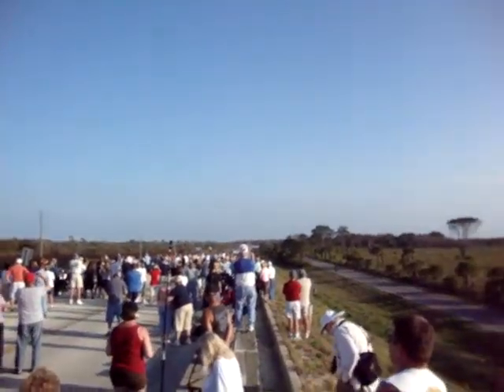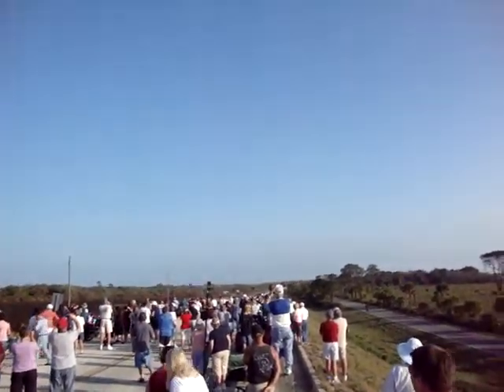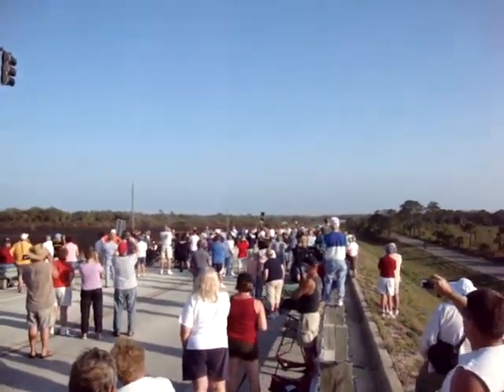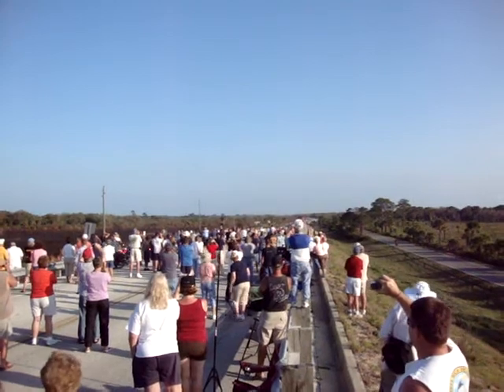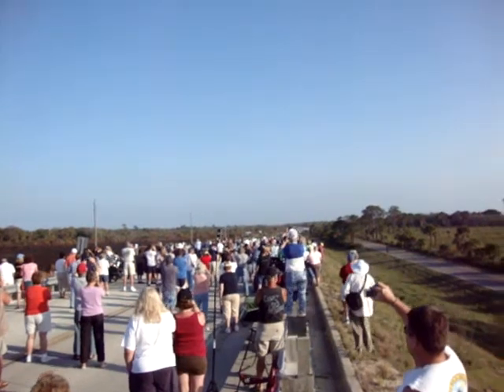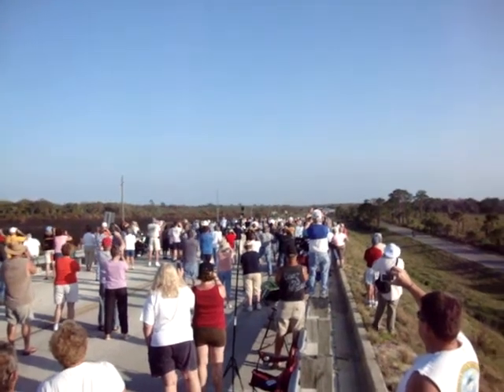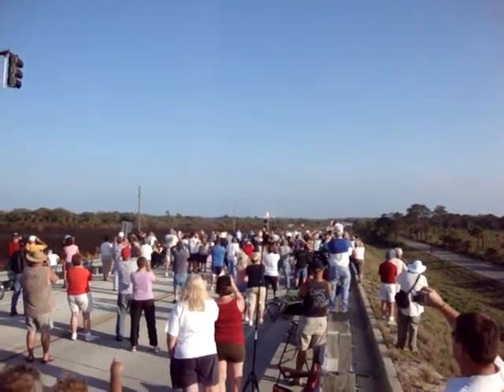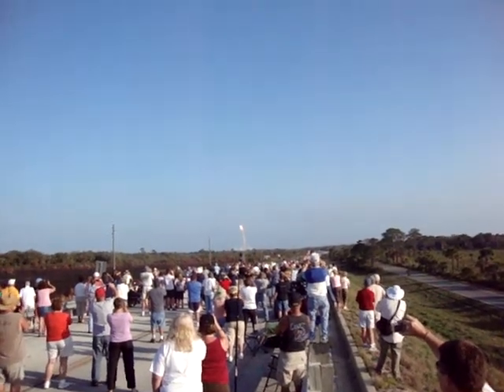STS-133 Space Shuttle Discovery Launch, Final Launch Part 1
View from a Haul-Over Bridge about 11 mi North of Cape Canaveral, Florida. I used my digital camera so that's probably why the sound quality isn't the greatest. If my voice annoys you, sorry, I don't really care.

After about a minute and a half, I realized I'd never be able to see it on the camera, so I stopped and zoomed in.